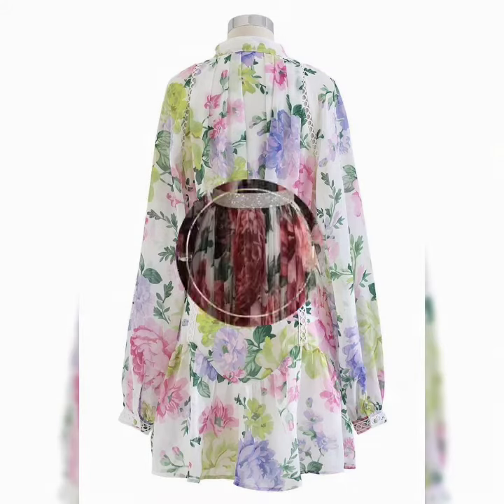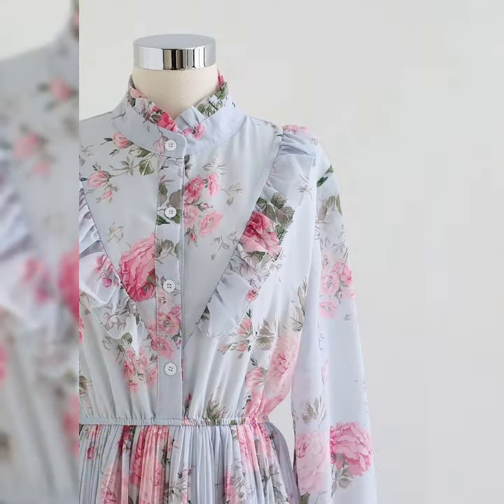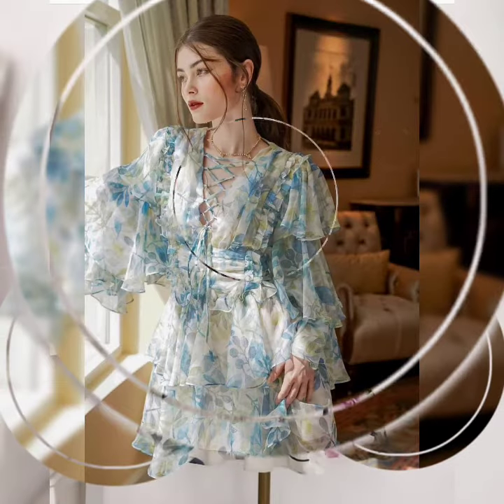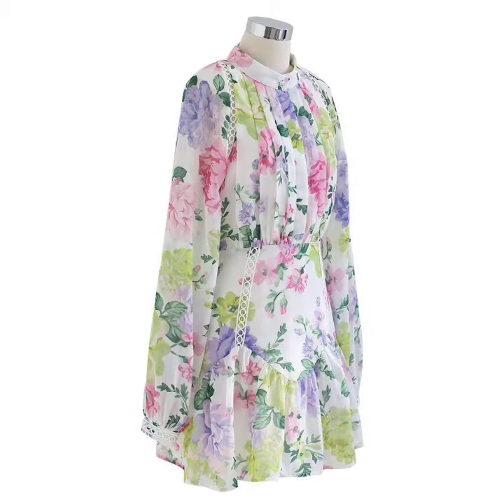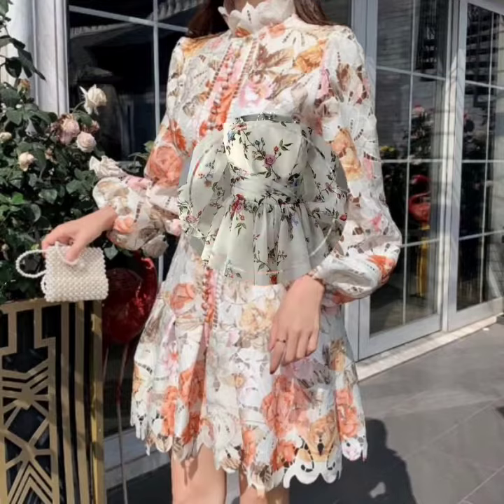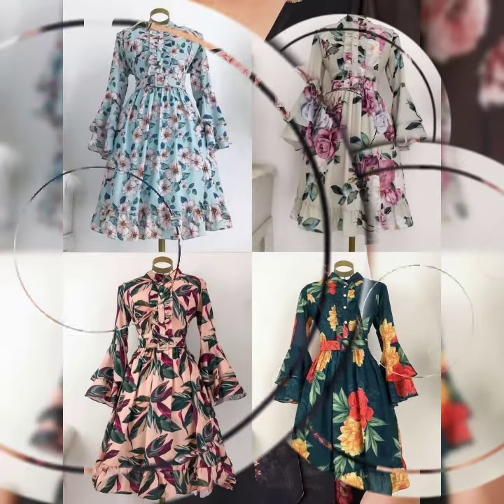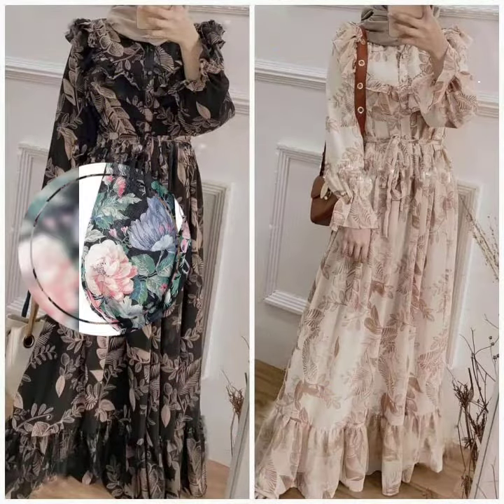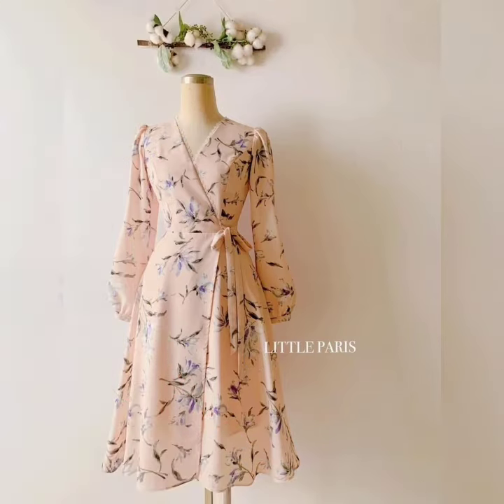Beautiful stylish fancy Short frocks design for girls ❤️❤️❤️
frock
frocks
frock dress
frock coat
frocks for elders
frock blouse
frocked
frocks coat
frocks dresses
frock dresses
frock designs
frock design
frock coats
frock style blouse
frocks dress
frock suit
frocking
long frock design